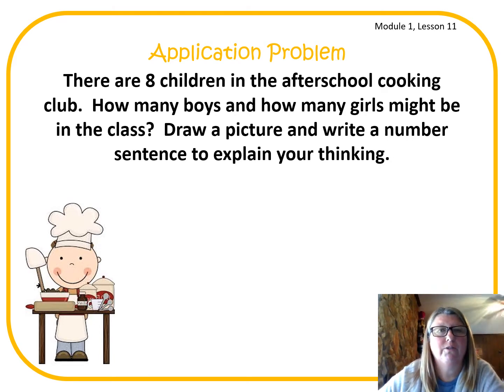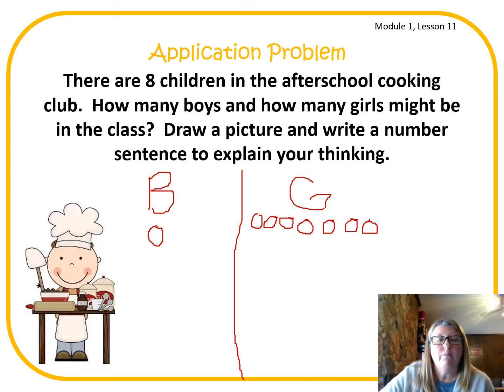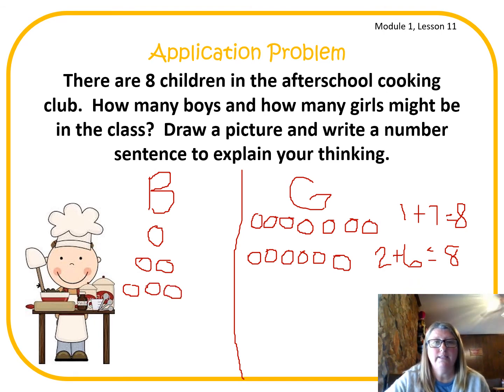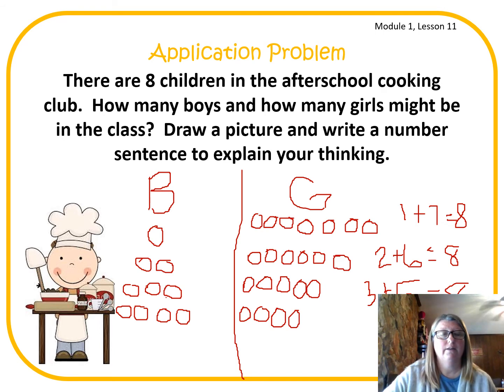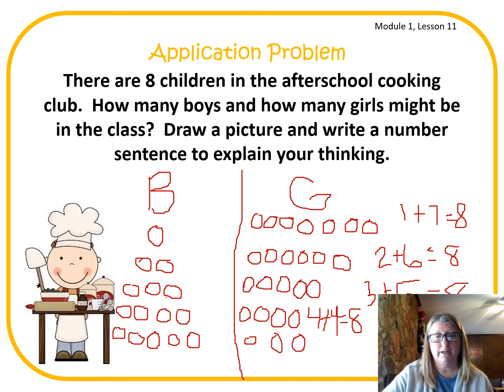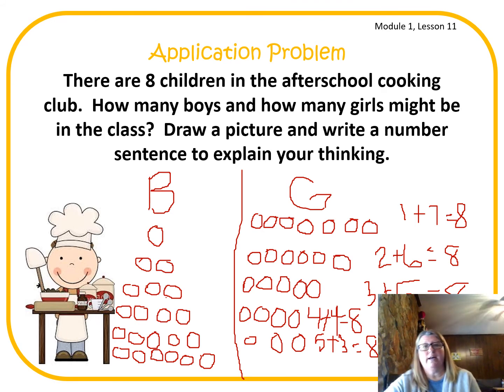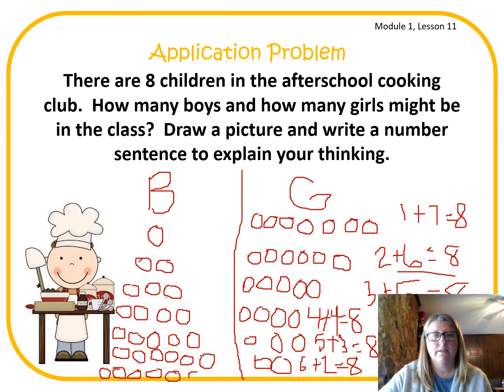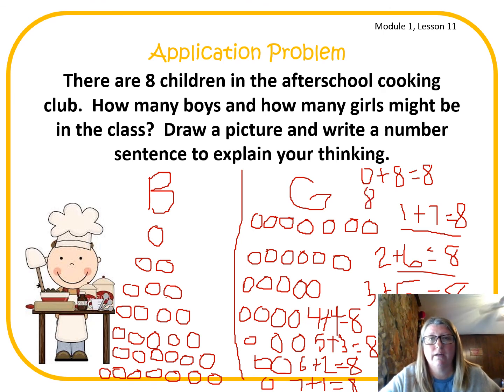Application Problem 2